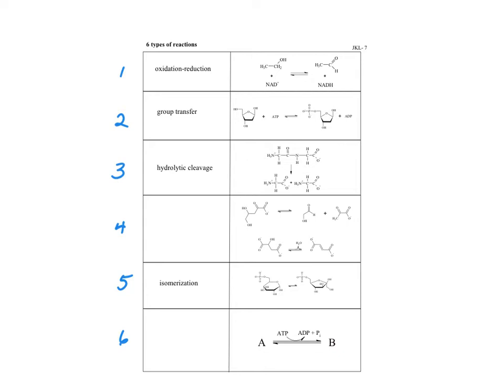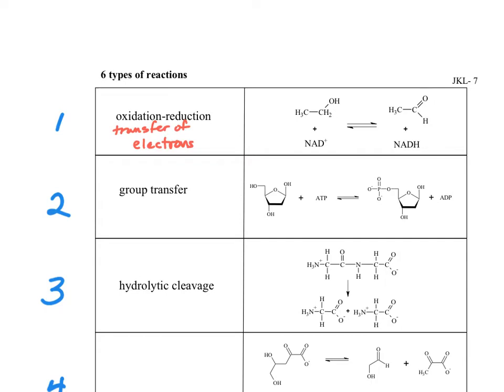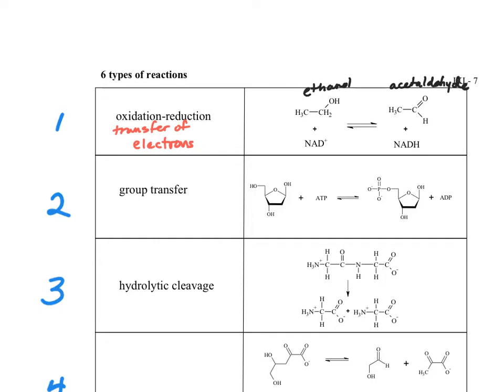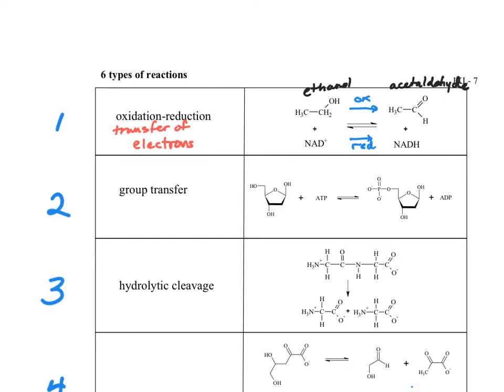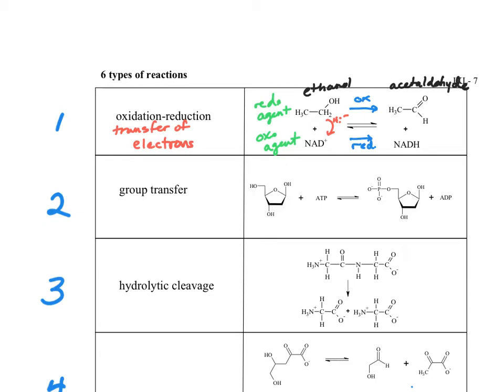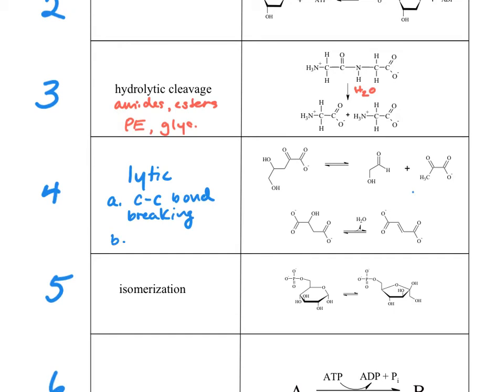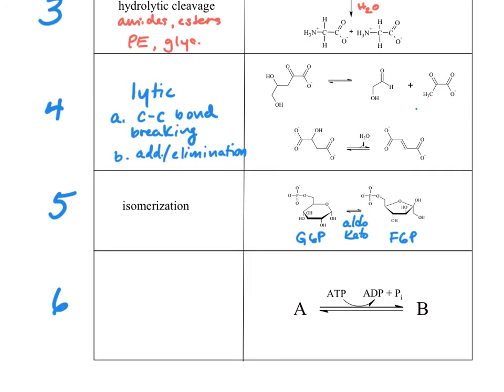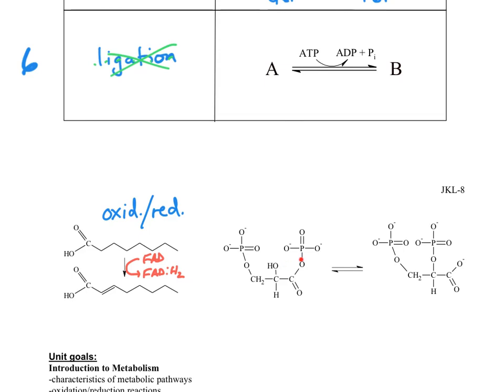8 J 6 Reaction types 201013